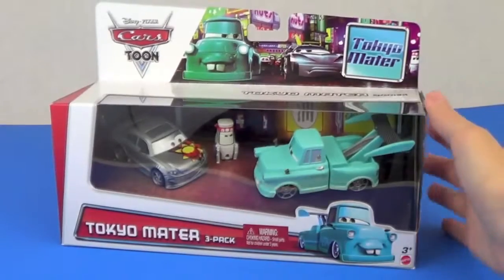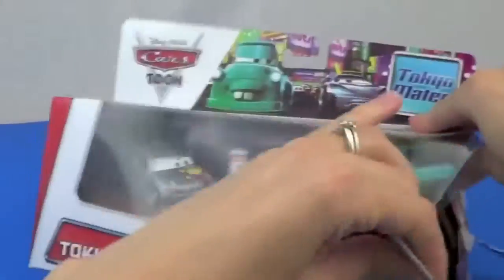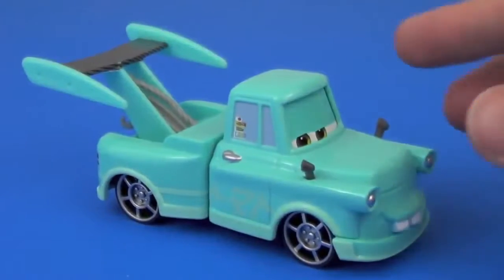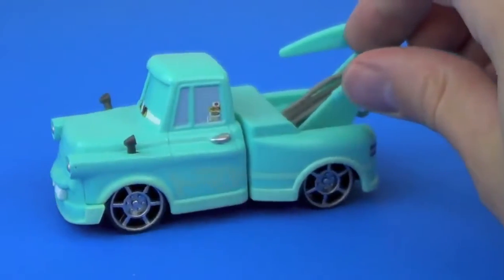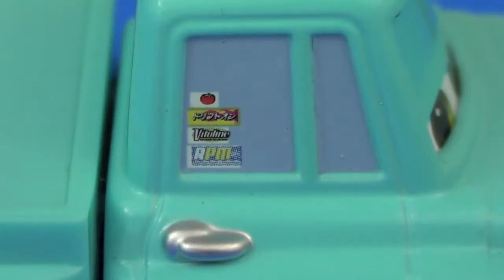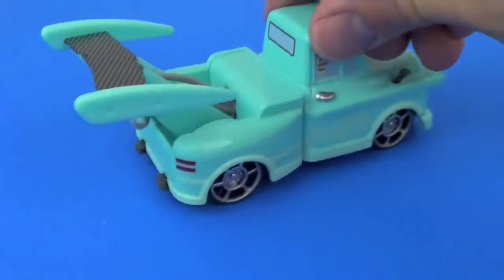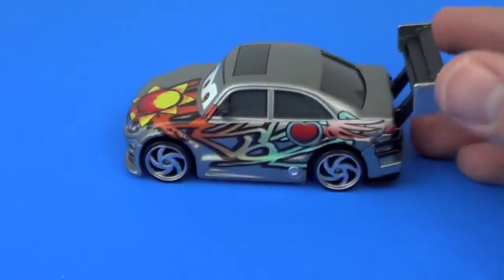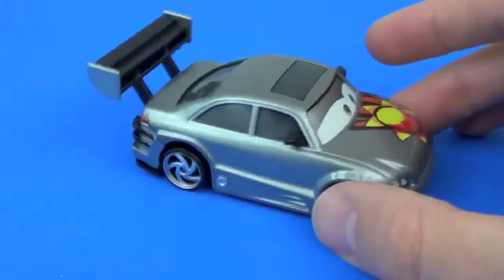NEW Tokyo Mater 3-Pack from Mater's Tall Tales - Tokyo Mater with Mattel Diecasts Manji and Teki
New Disney Cars 3-pack that features Tokyo Mater with Manji and Teki. These are part of the Mater Tall Tales segment Tokyo Mater.  Mattel makes these car toys. Teki is the little Japanese Pitty wearing a Japanese Hachimaki headband and a purple Komono. Manji is a minor character.  This video was made by the "DisneyCarToys" channel in collaboration with the "ToysReviewToys" channel.